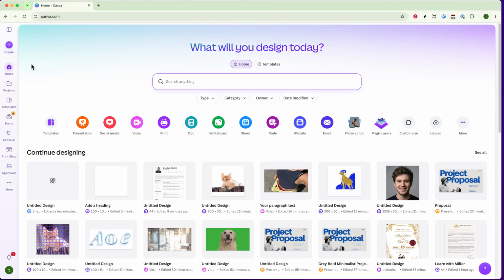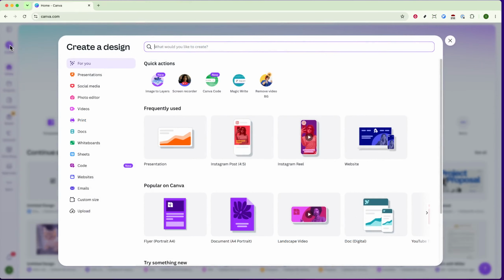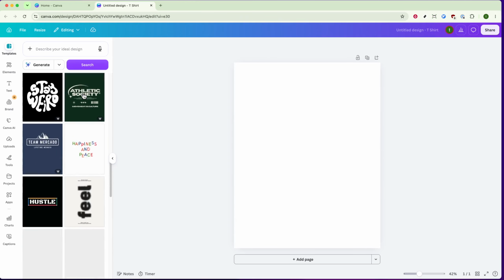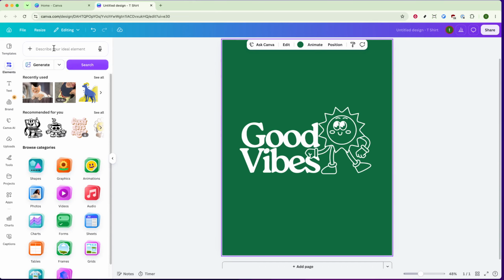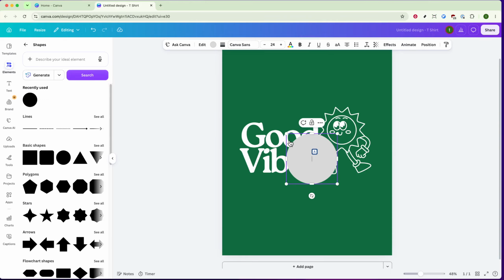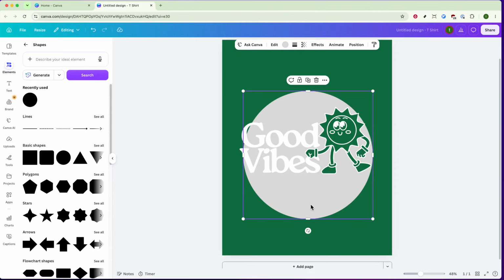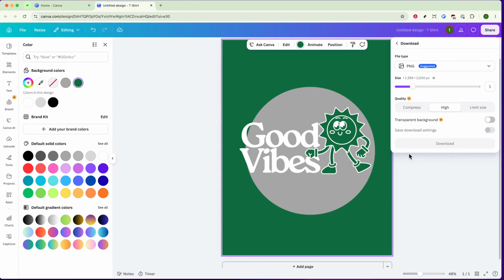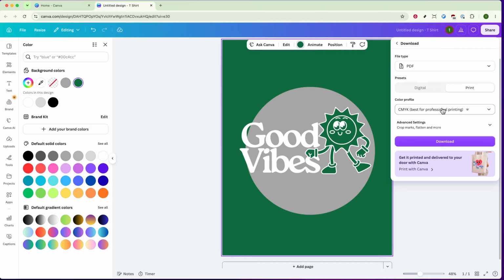How to Get 300 Dpi Resolution Images Using Canva Tool Tshirt Design (Step-By-Step) [2026 guide]